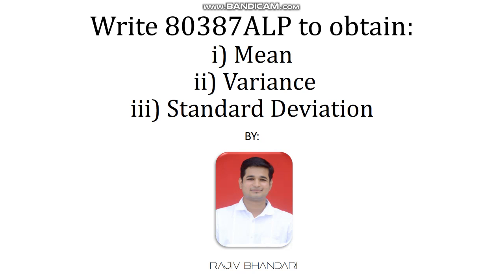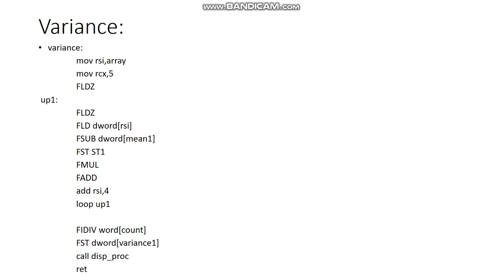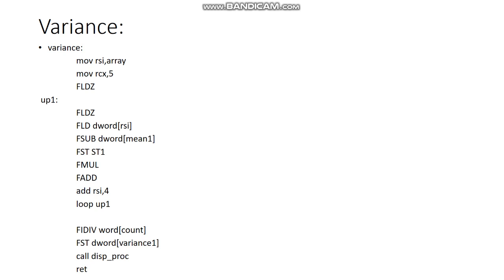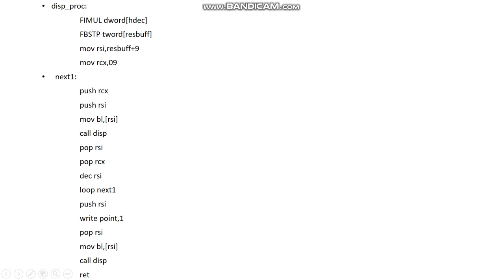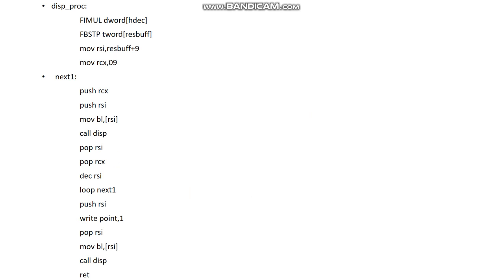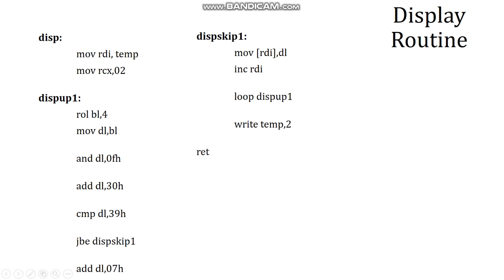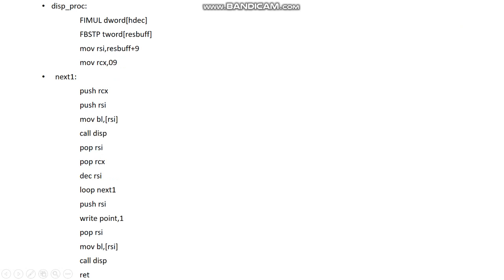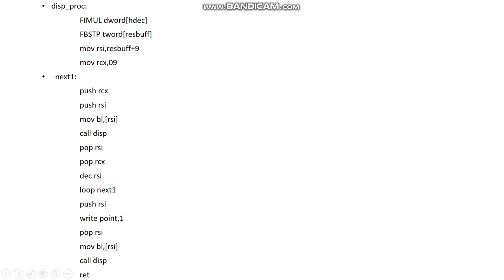Part 2 Mean, Variance & Deviation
80387 Assignment on Mean,Variance & Deviation